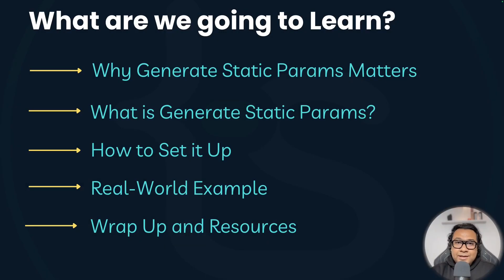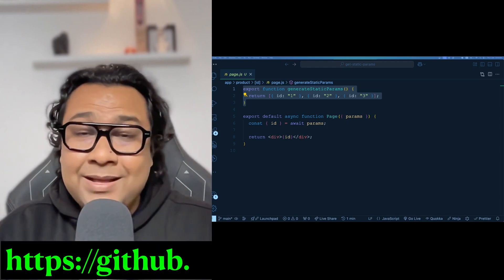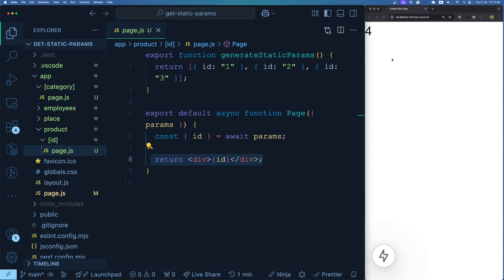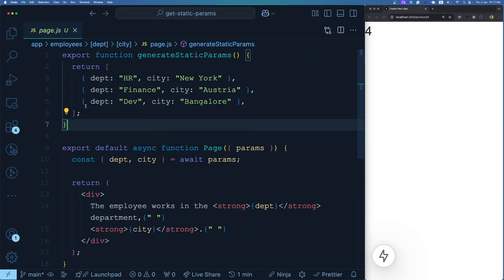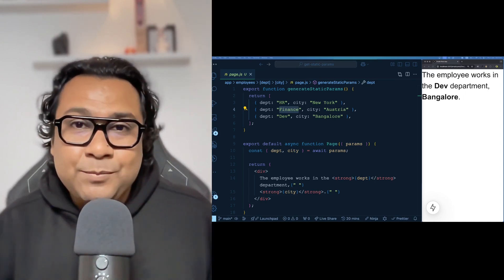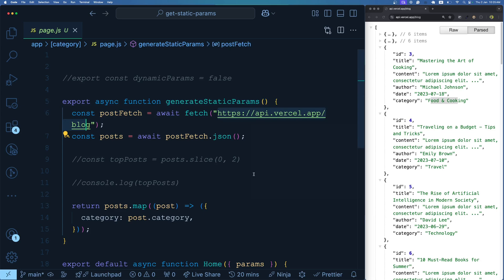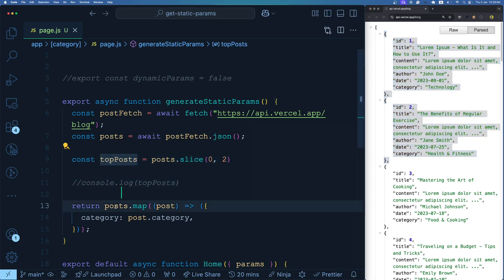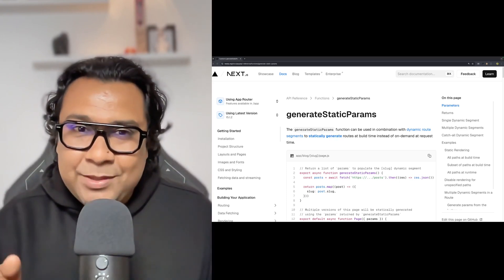Master Next.js generateStaticParams(You'll Be Glad You Did!)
Next.js has a bunch of underestimated features, I bet the generateStaticParams is one of them. Learn and master the real-life usages of this functionality to speed up your app and gain a good SEO.

Let's GO 🚀

I put much effort into providing you with the best quality content. Also, could you like/comment on this video so that it reaches others?

Thanks! 🫶

Timecodes
0:00 - What Will We Learn?
00:59 - Why generateStaticParams Matters?
02:17 - What is generateStaticParams?
05:16 - For Nested Dynamic Routes
07:40 - Real World Examples
10:44 - A Couple of Tips
13:21 - Wrap-Up and Resources

(Please give the repo a STAR if you find it helpful)

## About Me:
Tapas Adhikary is an Educator at tapaScript, Tech enthusiast, Writer, YouTuber, and Open Source projects maintainer/contributor. He is a full-stack developer with vast experience in building SaaS solutions. He is the founder of the ReactPlay platform, which is driven by open-source projects and a fast-growing community.